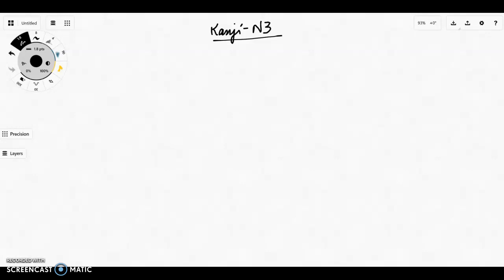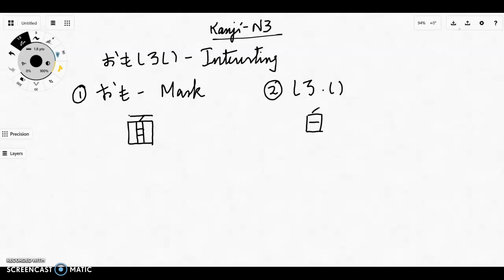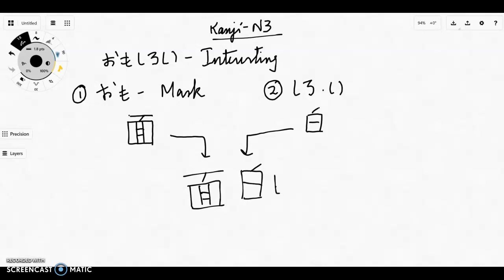JLPT N3 Kanji 16 面 (Omo kanji) | Let's learn kanji together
In this video we'll learn to write:

面白い - おもしろい - Interesting